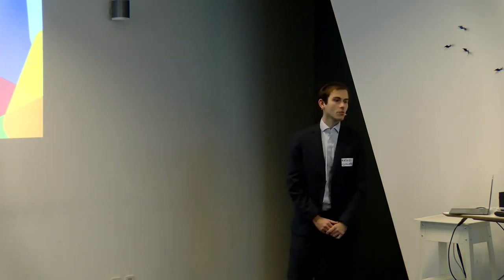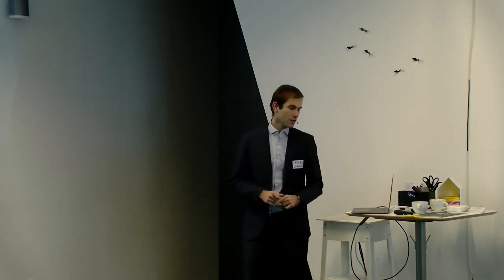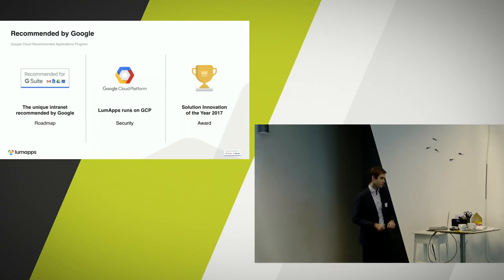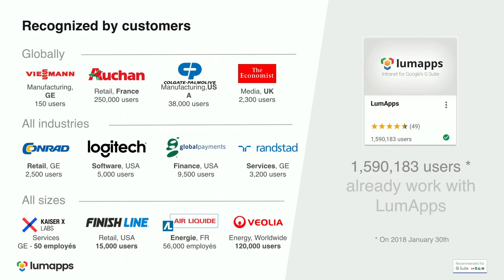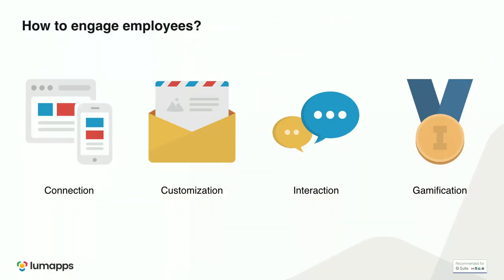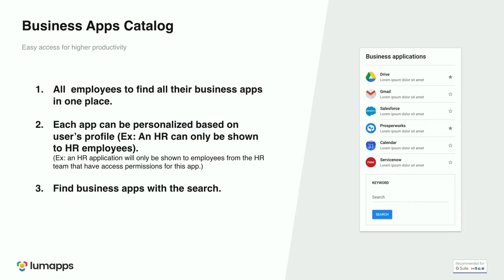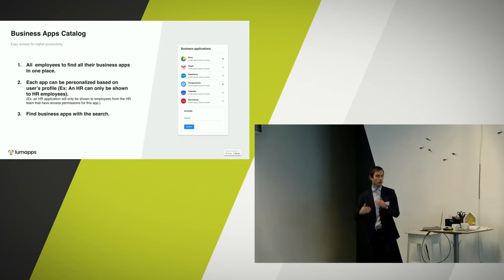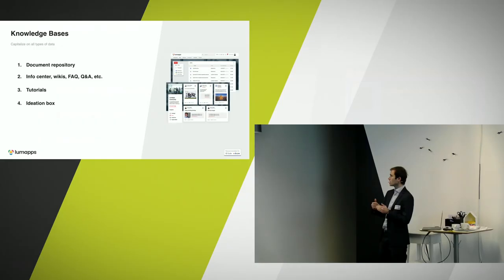Google G Suite based Intranet with lumapps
Und mehr über die Google Cloud Frühstücke bei //SEIBERT/MEDIA findet ihr auf dieser Seite

Mathieu Porcher from LumApps explains in his talk from 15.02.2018 at our Google Cloud breakfast everything around the G Suite based Intranet recommended by Google.